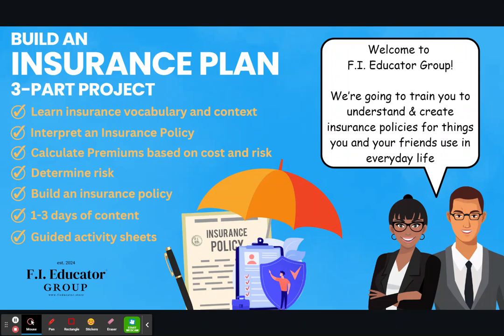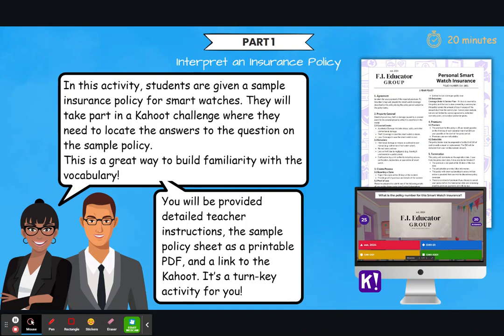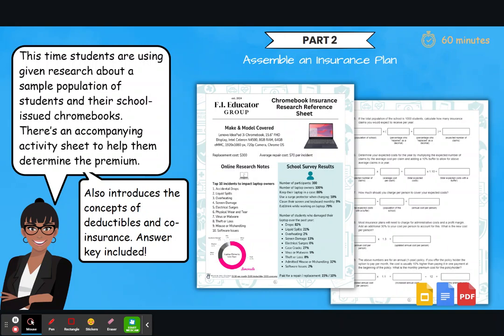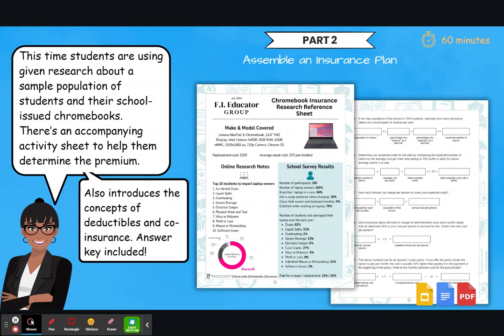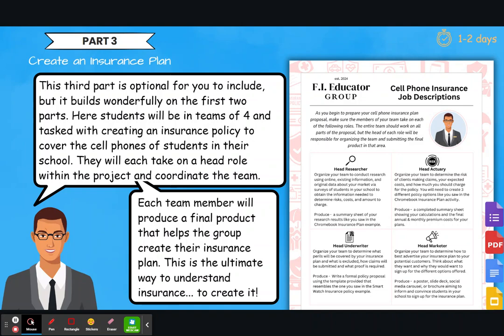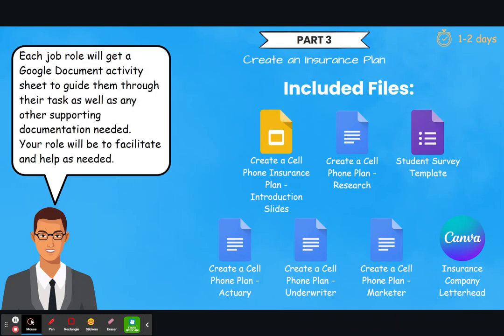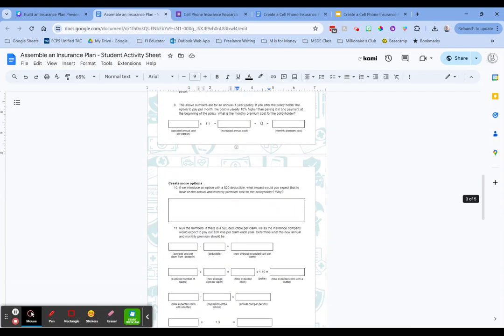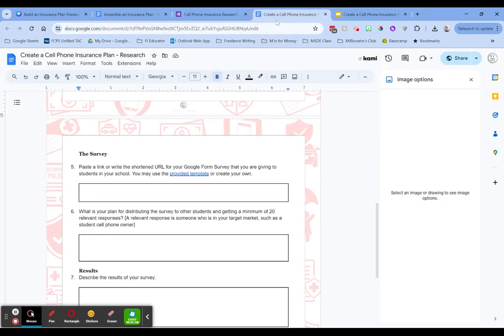Make insurance your favorite topic to teach! Build an Insurance Plan Preview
Do you dread teaching insurance to your personal finance classes? It's a hard, dry, vocabulary-rich money topic to teach and I found myself wishing for something more exciting to engage my students.

This is a 3 in 1 series of activities that places students in the role of the insurer instead of the traditional policy holder. By eventually creating an insurance policy of their own, students will deepen their understanding of and appreciation for insurance in our everyday lives.

Part 1 - Interpret an Insurance Policy (~20 min)

Students are given a sample smart watch insurance policy and then asked to answer questions in a competitive Kahoot by finding the needed information on their insurance policy. This is a great way to quickly build that knowledge base of vocabulary and how insurance works at a basic level.

Part 2 - Assemble an Insurance Policy (~40-60 min)

Students are now tasked with determining how much the premium should be for a school-issued Chromebook insurance policy. They are provided with a reference sheet of research and will need to use that information and the accompanying guide sheet to calculate the amount they should charge the client to cover expected costs, emergency buffer, administrative costs, and profit.

The activity gives a nice insight as to how insurance companies calculate premiums for policies at a basic level. The concepts of deductibles and co-insurance are introduced here as well.

Part 3 - Create a Cell Phone Insurance Plan (1-2 days)

The students are being placed into teams and challenged to build an insurance policy for student cell phones in their school. The resource includes 4 job descriptions for the different roles that need to be filled by the team including:

Head researcher
Head actuary
Head underwriter
Head marketer
Each job head will need to lead the rest of the group in completing their tasks and produce a final product that helps the team to create an insurance policy proposal for the made-up insurance company they now work for.

What's Included?

Your 3 in 1 resource includes enough class material for you to easily facilitate 1-3 days of class time with minimal prep or work needed on your part! I've spent over 15 hours compiling this resource so you don't have to and you get to have a class (or 3) that are full of that buzz you get when you've got a great lesson going on.

Your resource pack includes:

Teacher instructions for each part of the series for setup, running, and post-activity discussion
Sample Smart Watch Insurance Policy (PDF)
Smart Watch Insurance Policy Kahoot (Link)
Smart Watch Insurance Policy Student Activity Sheet (PDF, Google Document)
Chromebook Insurance Policy Research Sheet (PDF)
Chromebook Insurance Policy Student Activity Sheet (PDF, Google Document)
Chromebook Insurance Policy Introduction Slides (Google Slides)
Cell Phone Insurance Policy Job Descriptions (PDF)
Cell Phone Insurance Policy Student Activity Sheets x4 (PDF, Google Slides)
Cell Phone Insurance Policy Student Survey (Google Forms Template link)